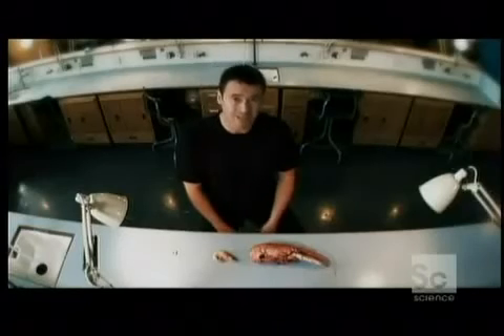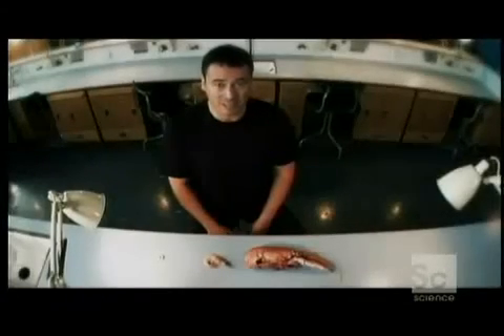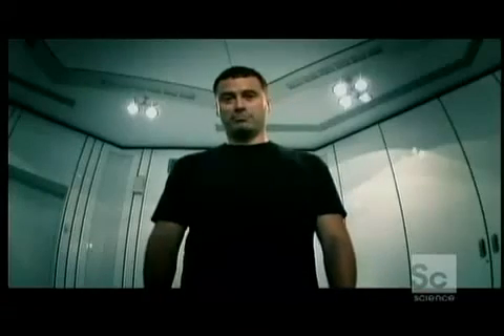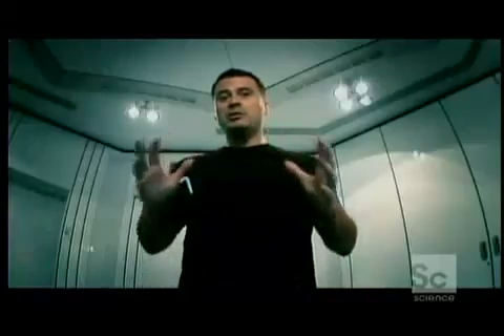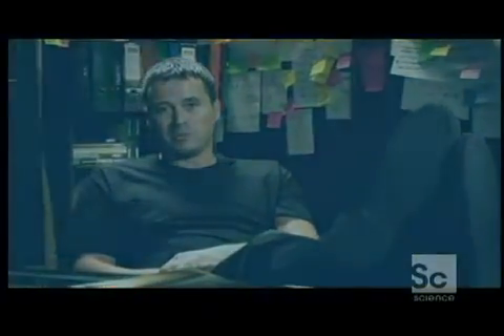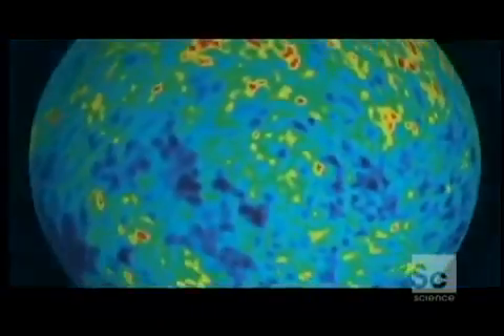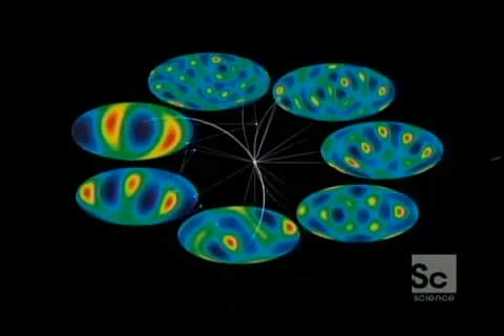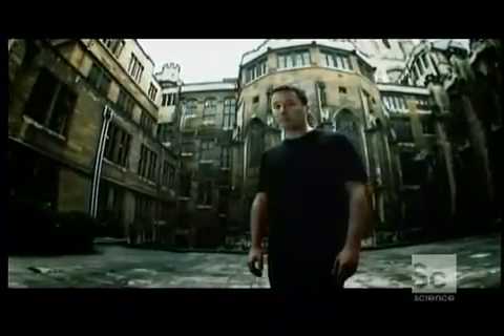Joao Magueijo 2/5 Big Bang (ENGLISH)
BIG BANG